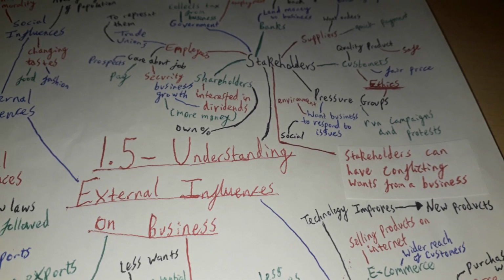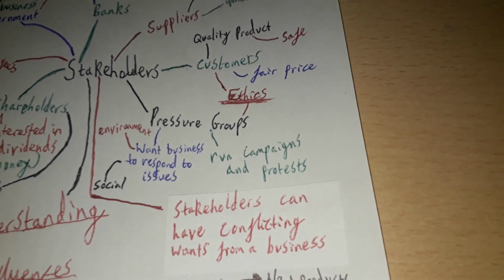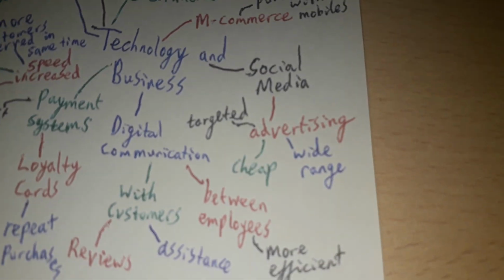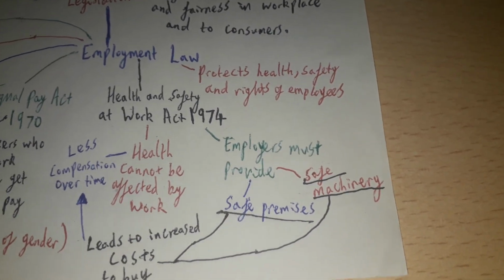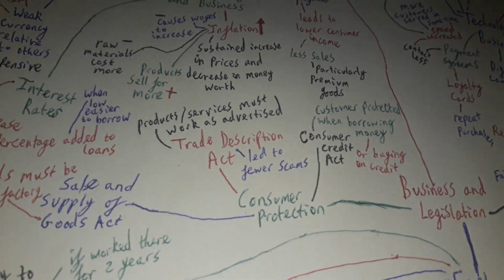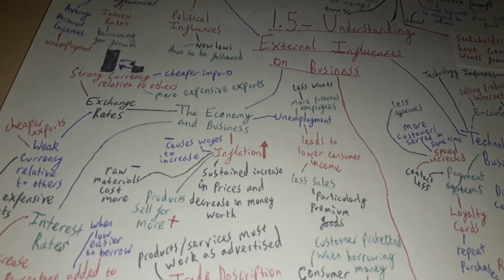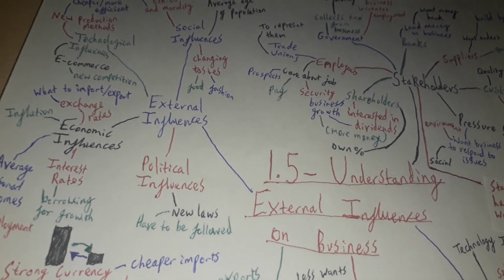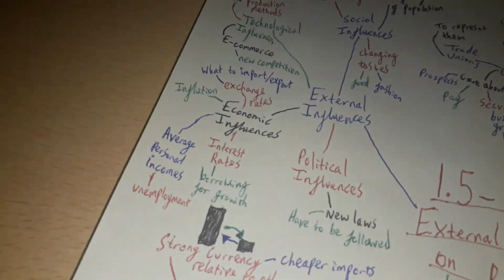Edexcel GCSE Business 1.5 - External Influences on Business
"If it's cheaper it costs less."